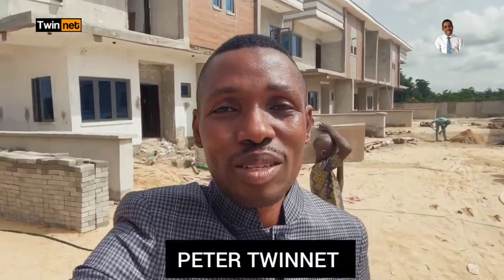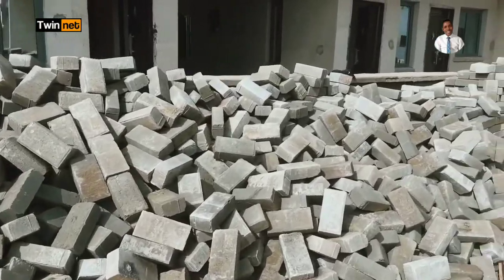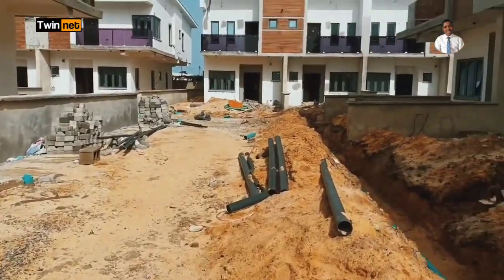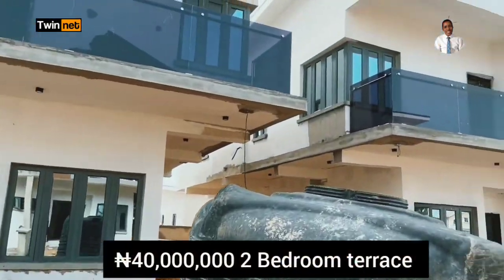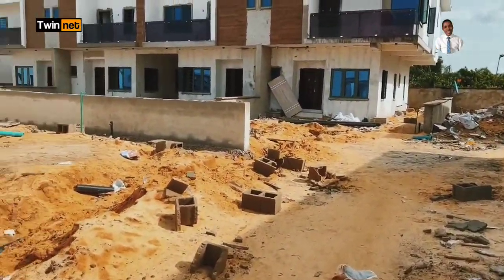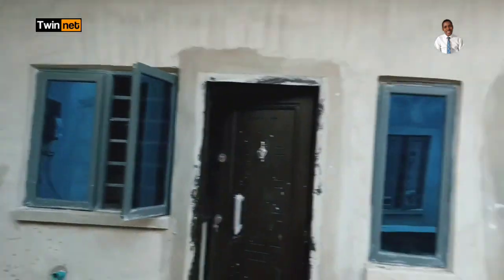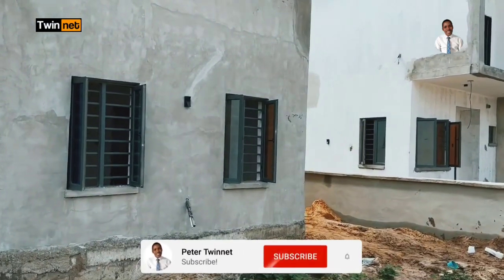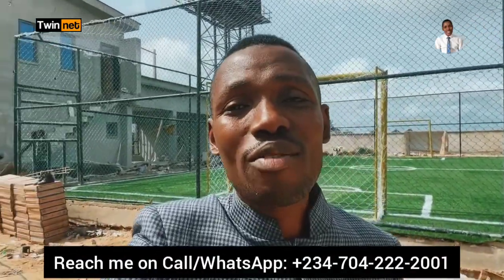DE AVOCADO client Allocation | Abijo Lekki Lagos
DE AVOCADO Client latest Allocation | Abijo Lekki Lagos

This video is about De Avocado Luxury smart homes Client latest Allocation via live video.

De Avocado Luxury Smart homes is located in an already existing fully occupied estate inside Abijo GRA, Lekki Lagos Nigeria and promises over 150% Return on investment few months from now.

AVAILABLE HOMES:
Luxury 2 Bedroom Terraces + BQ ₦40,000,000
Luxury 3 Bedroom Terraces + BQ ₦43,500,000

Payment plan 24 Months from ₦3,000,000 initial deposit

SMART HOME FEATURES:
- Advanced Home Network
- Automated Doors
- Distributed Audio
- Advanced Security System
- Lighting Control
- Remote Access
- 24 Hours Electricity & security

Location: Abijo GRA, Lekki Lagos Nigeria

Land Title: Certificate of Occupancy

NEIGHBORHOOD/LANDMARKS:
- Abijo GRA
- Amity Estate
- Lufasi Park

Expect the exceptional. Invest in De Avocado 🥑🥑🥑 Smart homes...

My name is Peter Twinnet a Digital Content Creator and Real Estate Consultant here in Lekki Lagos Nigeria. Have successfully assisted clients home and abroad secure the best real estate investments here in Lekki axis.